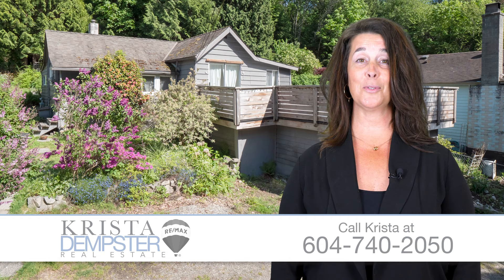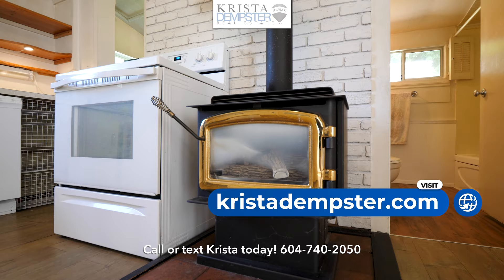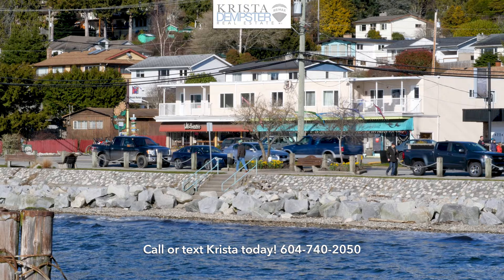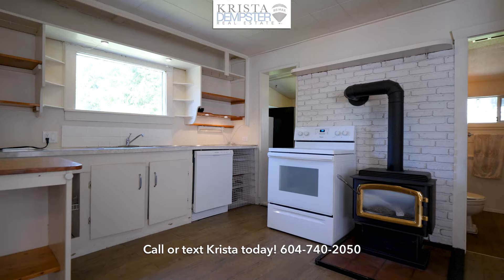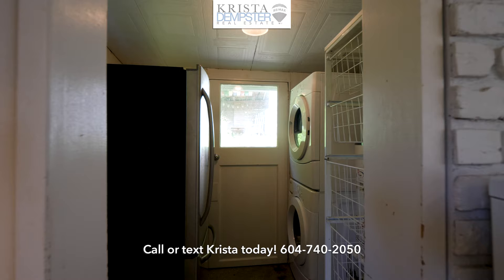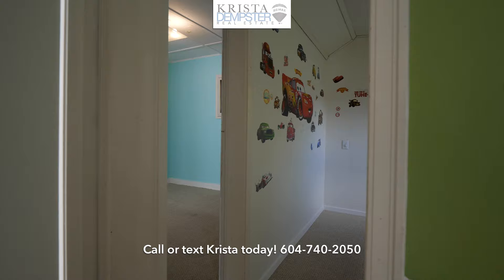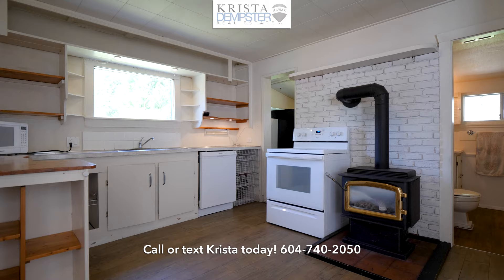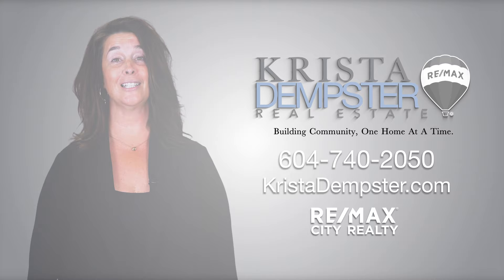SOLD! Sechelt house for sale: 5360 Sunshine Coast Highway - Realtor Krista Dempster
This little bungalow in Sechelt is bursting with character and charm!

Featuring three bedrooms and one bathroom, this cozy cottage has been tastefully updated and is as clean as a whistle.

Inside, you'll find new paint, new flooring, and five appliances including a dishwasher and a washer and dryer. There's tons of natural light and even a gas fireplace.

A large sun-drenched deck overlooks the front yard and around back, there are mature plants and lots of room for your own private garden.

You're walking distance to shopping and restaurants in Sechelt, and 350 metres down the road is a boat launch that also provides beach access.

A short 4-minute drive brings you to Davis Bay. In addition to shops and restaurants, the pebbled beach is a favourite summertime destination for swimming and walking the pier.

Let's go inside and take a walkthrough tour at 5360 Sunshine Coast Highway.

Starting from the driveway, we see the single car garage as well as ample parking space. Walking past some bright and beautiful flowers, we go inside via the covered porch.

The front door opens into the kitchen with its gas fireplace and new paint. There's a range and a dishwasher and the mudroom at the rear of the home houses the fridge and the washer and dryer.

On our right is the four-piece washroom. Like the rest of the house, this room is clean and tidy.

Turning around, we see the dining nook with its two front-facing windows.

The living room is bright and painted white. Sliding glass doors open to your second-level deck.

The deck is a very generous size and really expands your living space. Leaning over the railing, we look down into the front yard before going back inside.

At the far end the living room is the first bedroom. There's a closet and a passthrough door that connects this bedroom to its neighbouring room.

Our next stop is the master bedroom. There are two big windows and vaulted ceilings.

Behind is a second door that connects us to bedroom number three. There's also a second access to the backyard.

In the backyard, we discover a concrete patio that runs the length of the home.

The backyard is lush and green with lots of mature trees. There's a storage shed as well as access to a small trail system that runs behind these houses.

5360 Sunshine Coast Highway would make an excellent weekend getaway or maybe it's an affordable first home that's perfect for getting you started. You're on a bus route and you can walk to shopping and the beach.

Priced very attractively, this home is going to be appealing to a lot of buyers. Call Krista today before it's too late.

Realtor Krista Dempster
Building community, one home at a time.